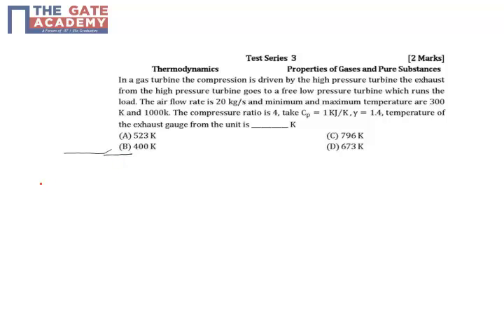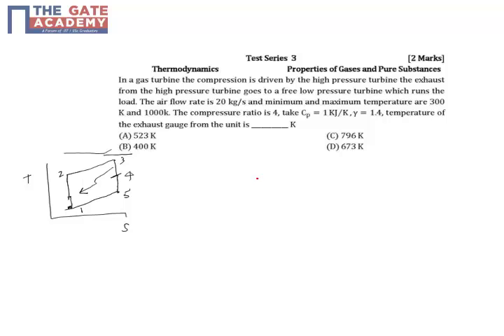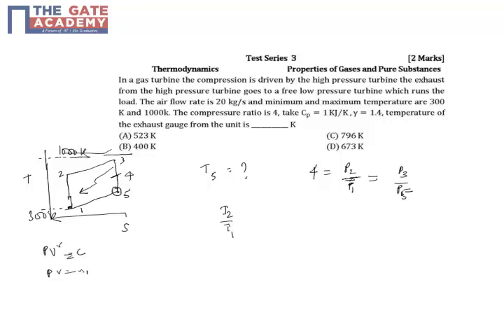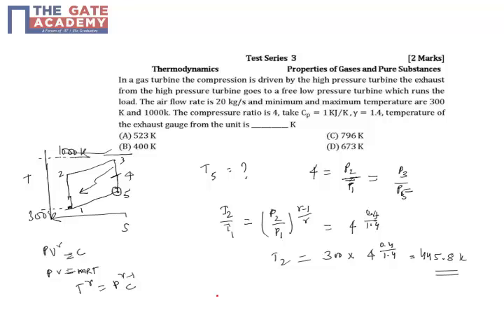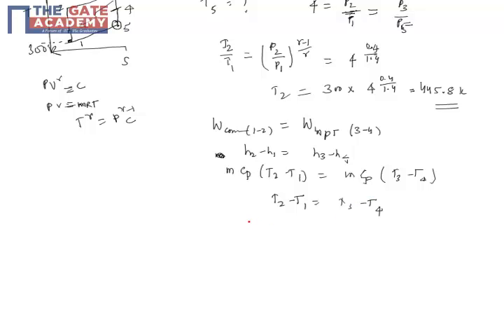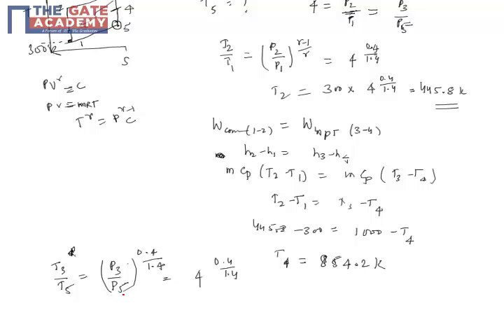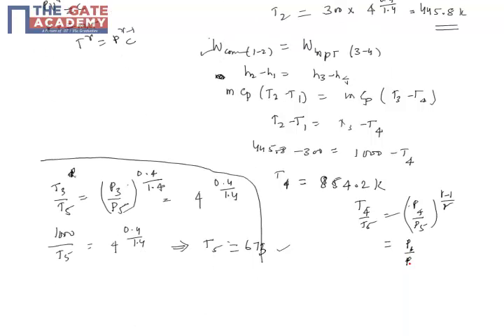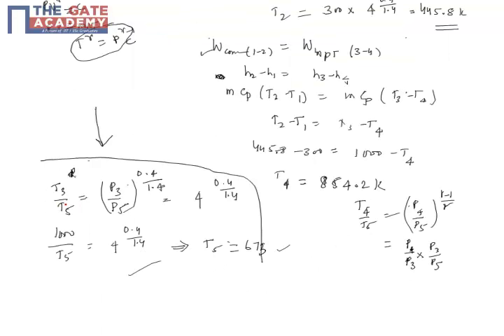GATE 15 ME TS 3 Q No 54